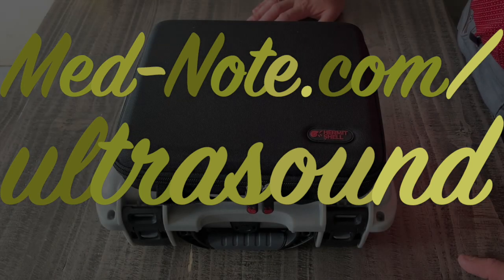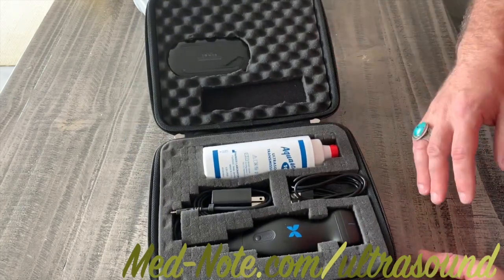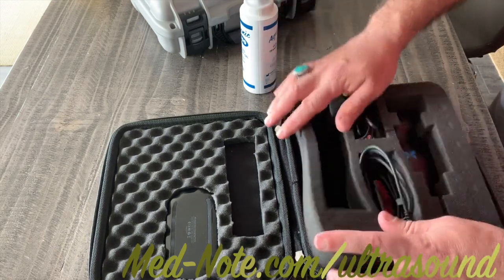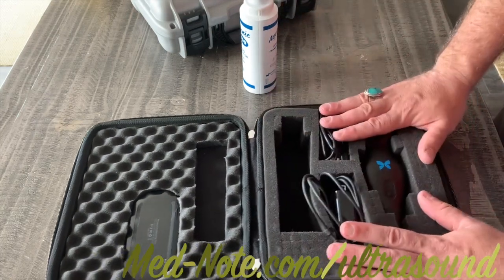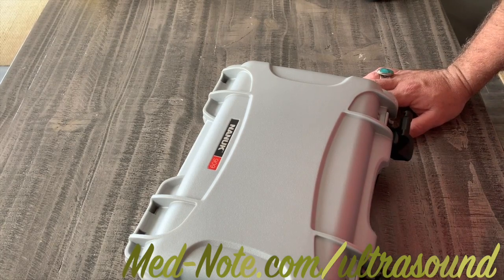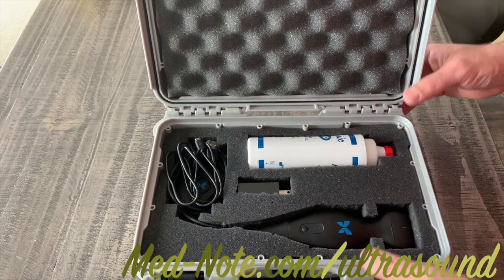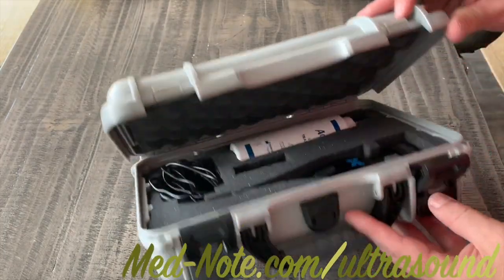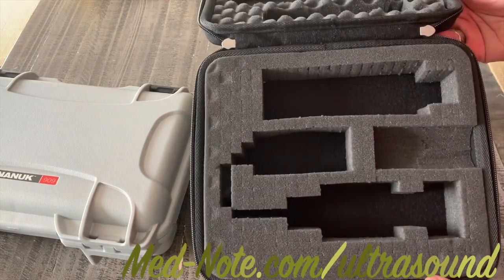Cases for the Butterfly IQ Ultrasound probe, charger, and gel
My thoughts on the best and most economical cases for the Butterfly IQ US probe, including Pelican, Nanuk, and HermitShell.